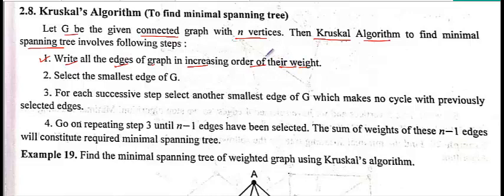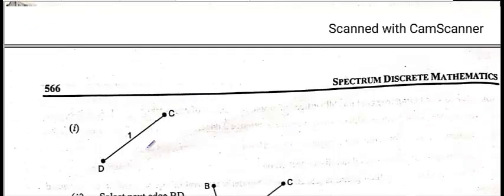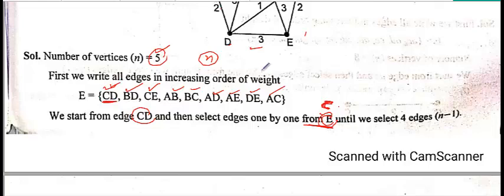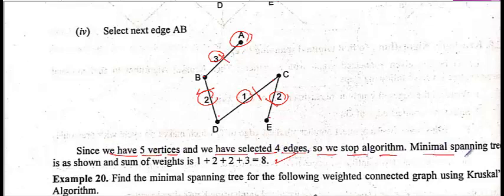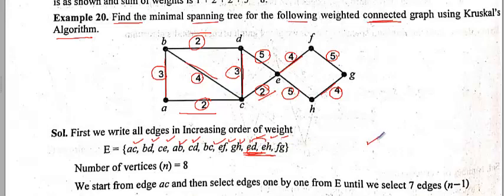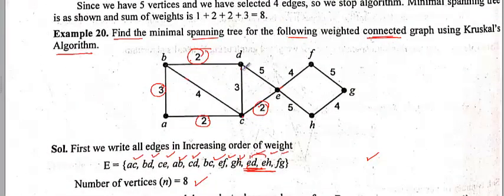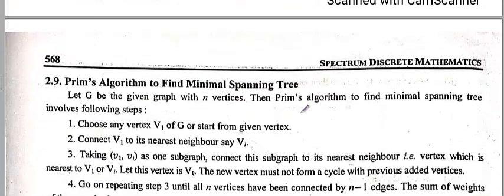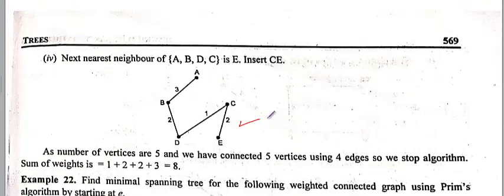Discrete Mathematics | Graph theory | Tree | lecture 4